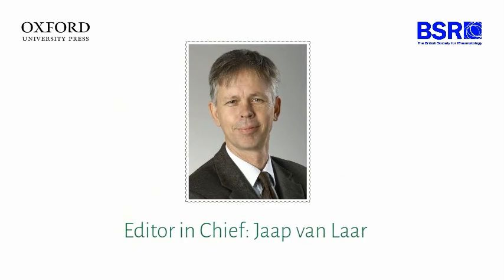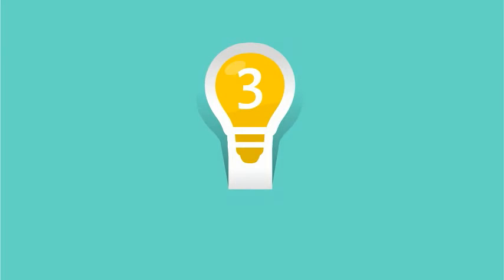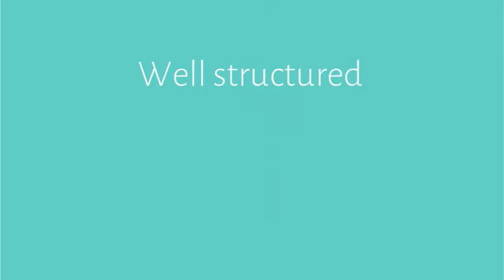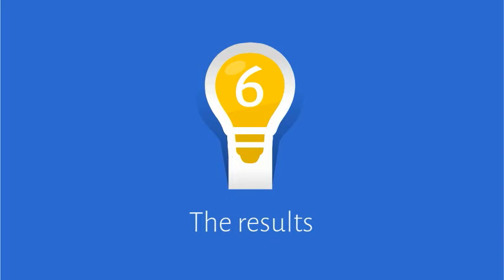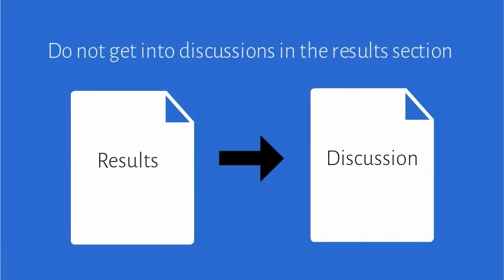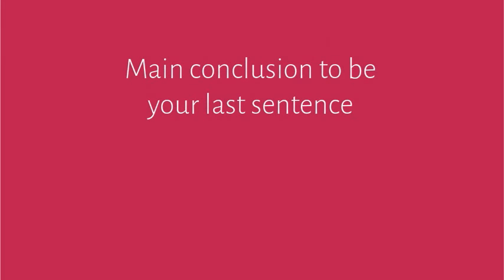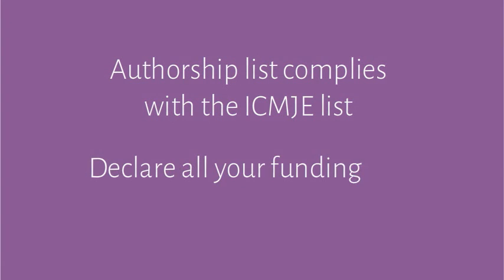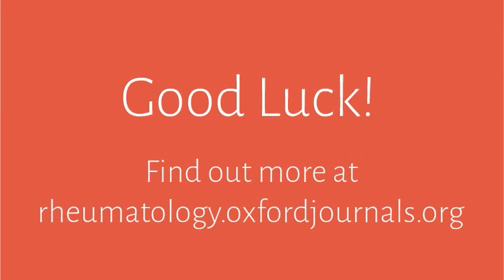Top Tips on Getting Published in Rheumatology (Journal)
Rheumatology Editor Jaap van Laar gives his top ten tips for getting papers published in the journal, including what his editorial team are looking for in a manuscript.

Professor Jaap van Laar obtained his MD and PhD from the University of Leiden, The Netherlands. He has worked at Leiden University, The Netherlands; the National Institute of Arthritis and Musculoskeletal and Skin Diseases, USA and Newcastle University, UK. His research focus is on rheumatoid arthritis and systemic sclerosis, investigating novel treatment paradigms to improve patient outcomes.

Find out more about submitting your paper to Rheumatology by viewing the instructions for authors